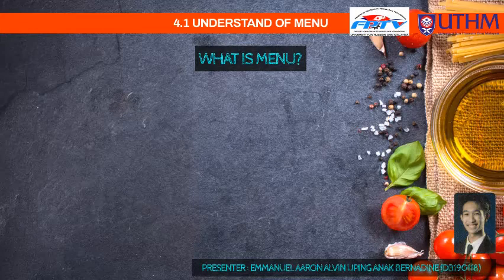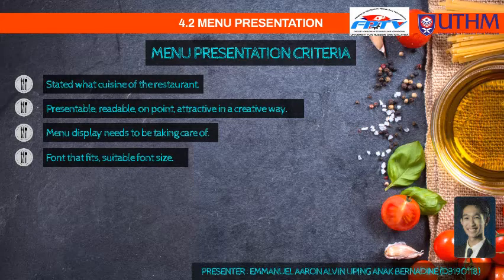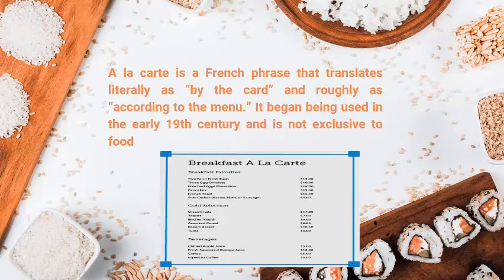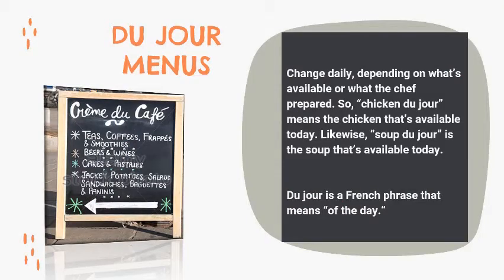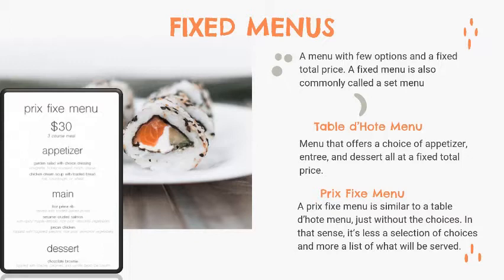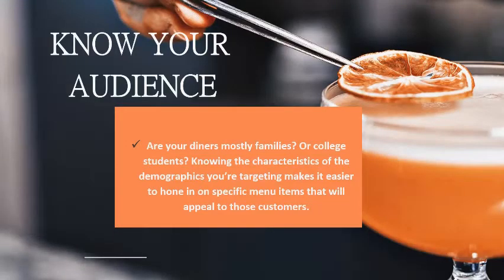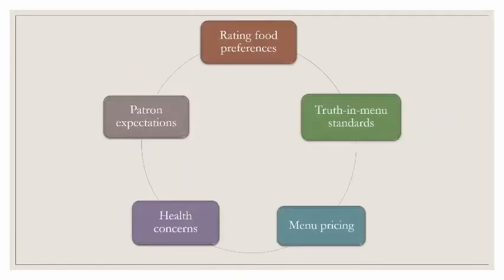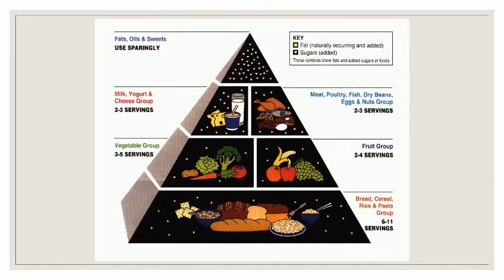Menu Research for Catering Services (Audio)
BBK27103 KEMAHIRAN & ETIKA PENYAJIAN

Presenter : EMMANUEL
IZZATI
IZZAH